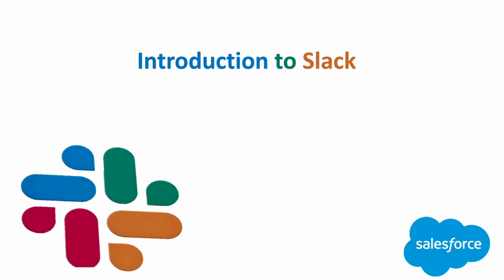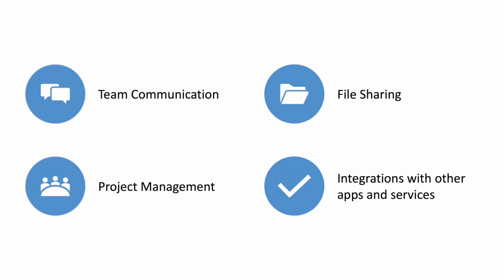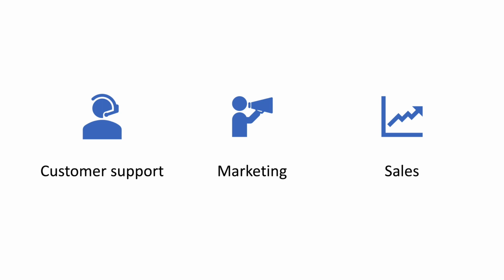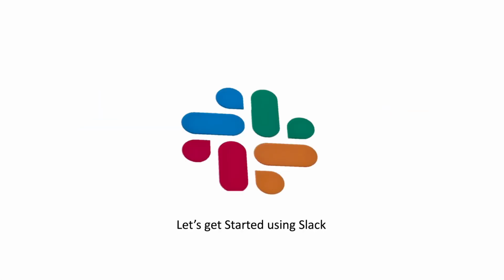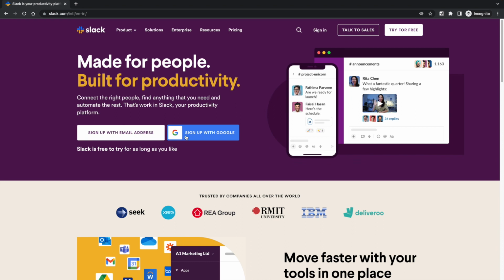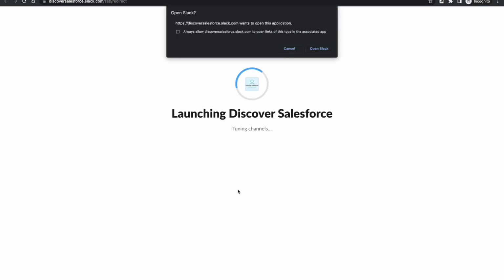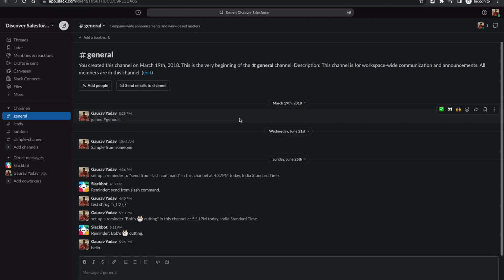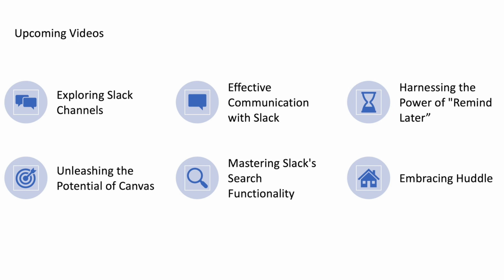Slack Overview and Key Functionalities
Welcome to the first episode of our comprehensive video series on Slack!  While this series is created with developers in mind, it's suitable for anyone interested in harnessing the power of Slack.

In this inaugural episode, we provides a detailed overview of Slack and its key functionalities. Discover how Slack, a powerful messaging and collaboration platform, can transform the way you work. It's not just a communication tool, but your digital headquarters, offering customization options to meet your specific needs.

Explore how Slack serves as a central hub for team communication, file sharing, project management, and seamless integrations with various apps and services. Beyond collaboration, Slack can be leveraged for customer support, marketing, and sales purposes. Gaurav highlights how you can utilize Slack's search feature for efficient customer support, communicate with your marketing team and track campaigns, and effectively communicate with your sales team while utilizing reminders for lead follow-up.

➡️ Useful Videos:
Timestamps:
0:00 - Introduction to Channel
0:45 - Introduction to Series
1:22 - What is Slack?
2:12 - Slack for Customer Support
2:30 - Slack for Marketing
2:45 - Slack for Sales
3:08 - Demo - Start Using Slack
05:03 - Upcoming Episodes
06:29 - Outro